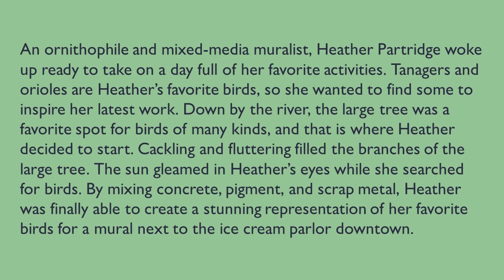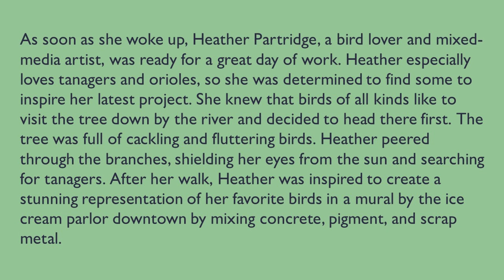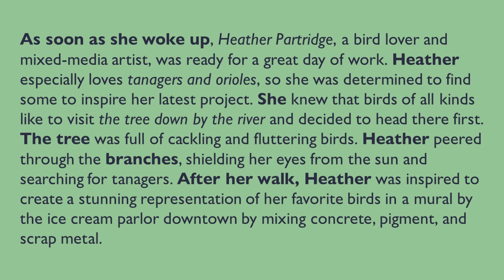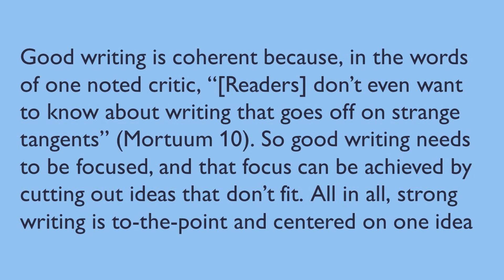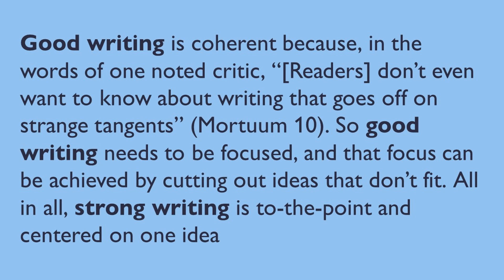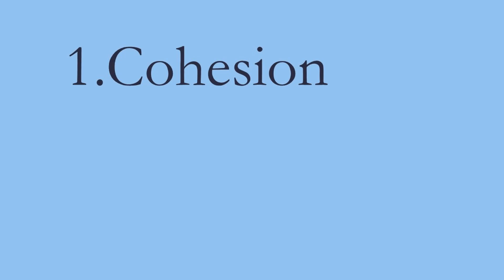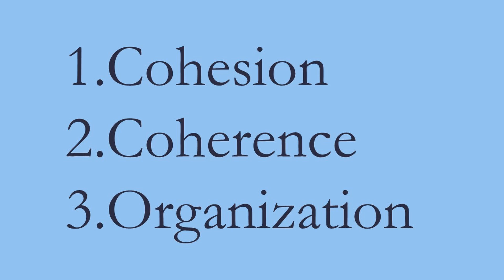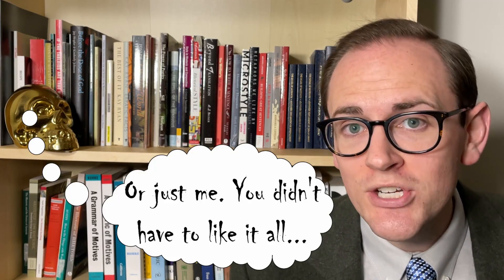Make Your Writing Flow | Ideas: Cohesion, Coherence, and Organization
People always say they want their writing to flow, but what does "flow" even mean? In this video, we talk about three ways that you can make your meaning flow in your writing, making it easier for your readers to understand your thoughts.

0:00 Introduction
1:23 Understanding Flow
3:32 Cohesion
8:07 Coherence
12:33 Organization
14:32 Review and Conclusion